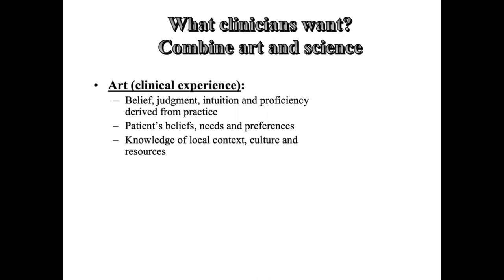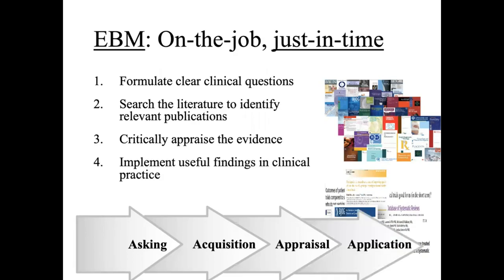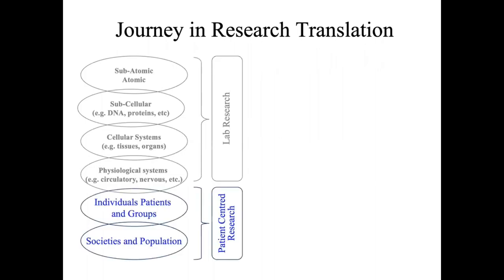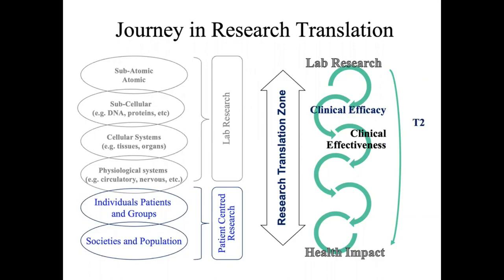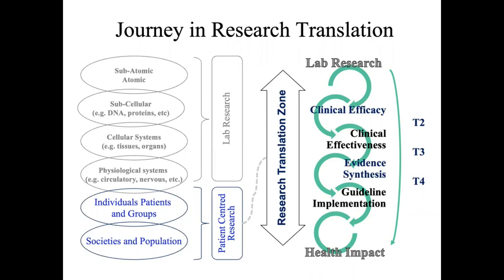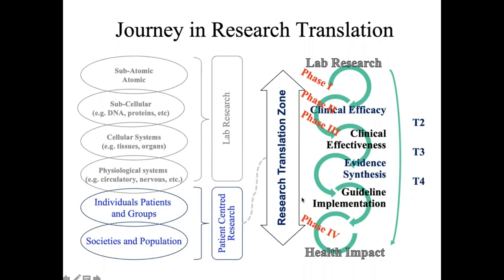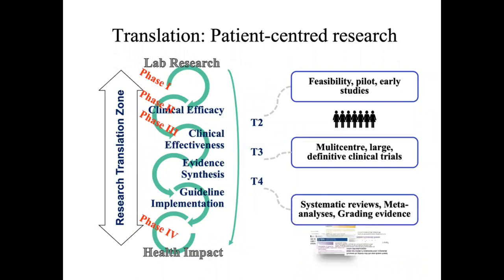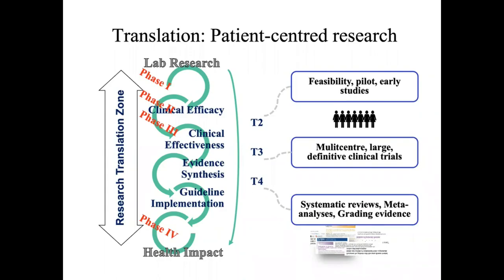Systematic Reviews In Research Universe | Part 1 | Professor Khalid Khan